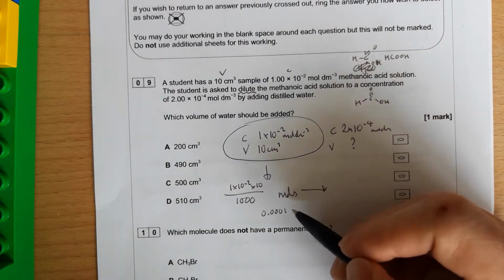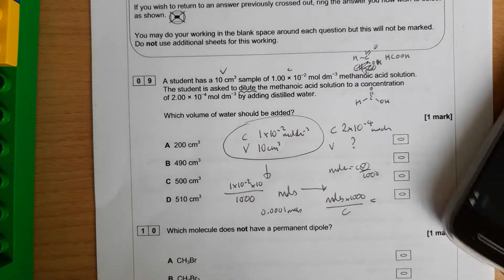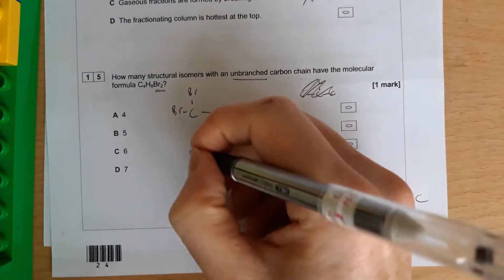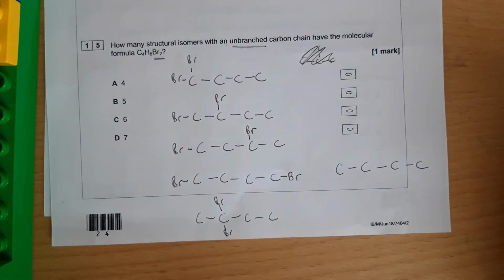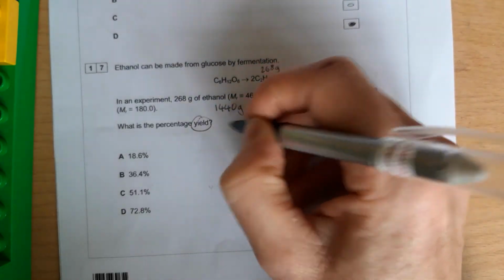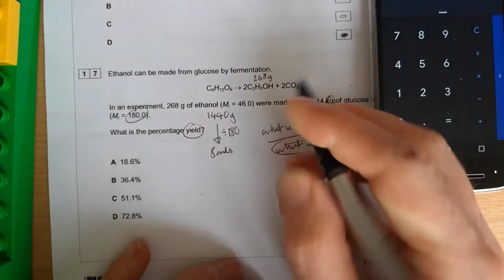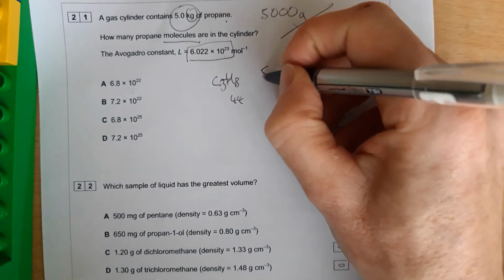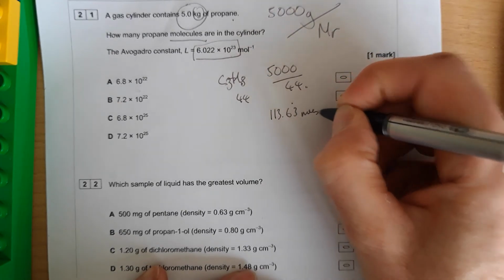Aqa 7404 AS chemistry paper 2 2018 multichoice